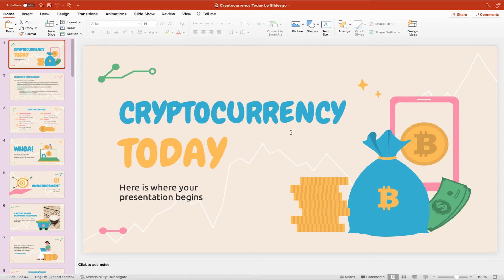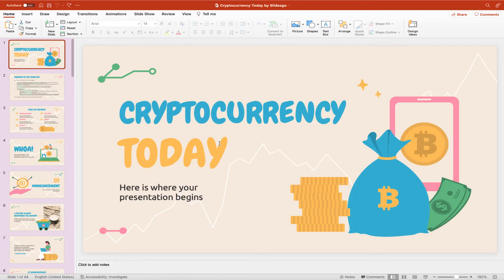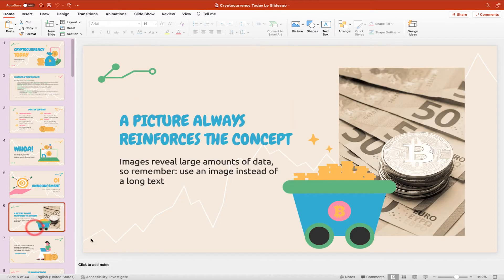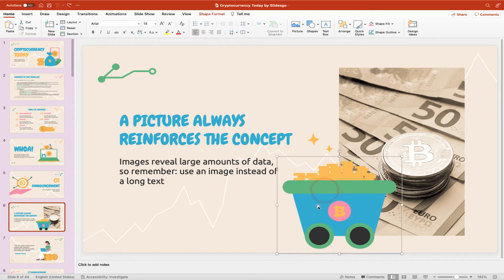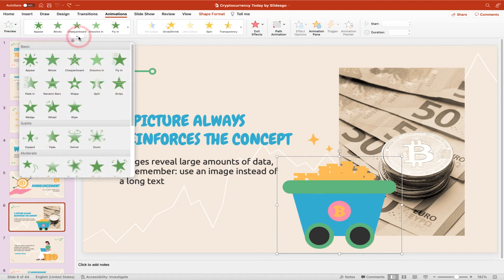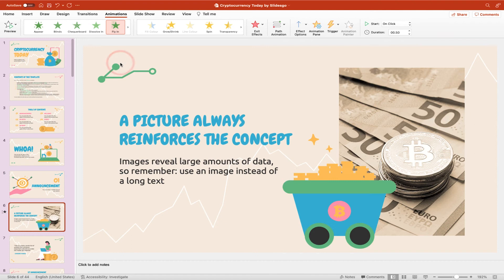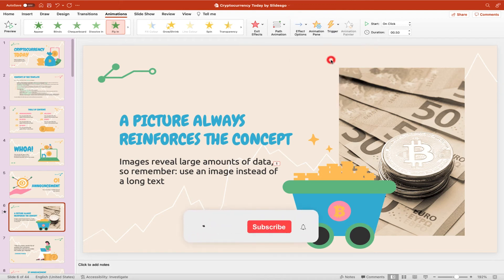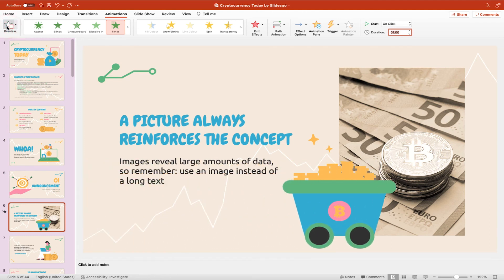How to animate objects in PowerPoint - PowerPoint for Mac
Learn how to add animation to the objects within your PowerPoint presentation.